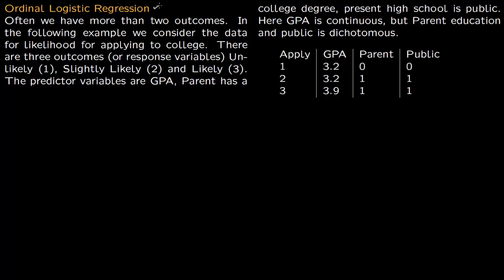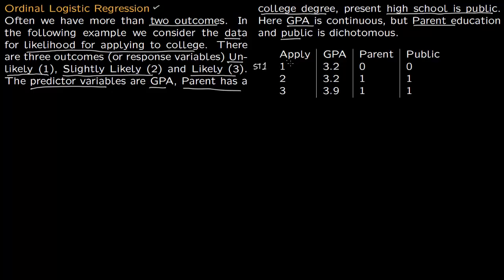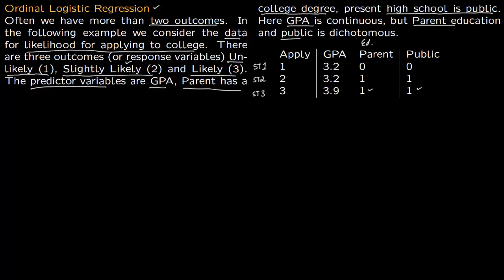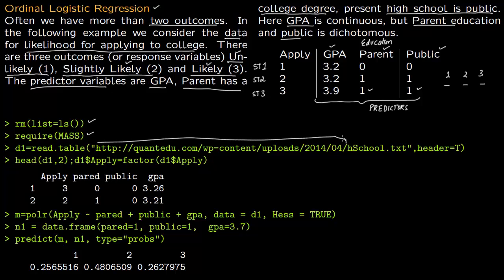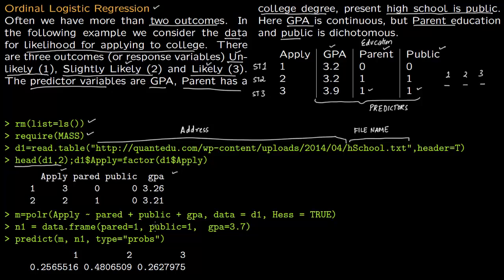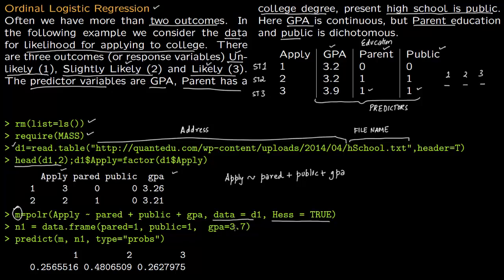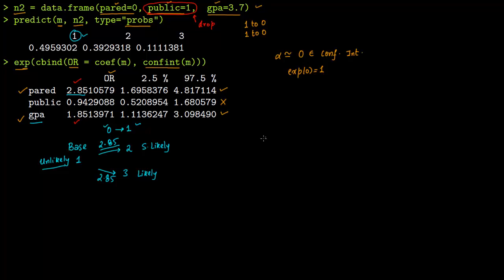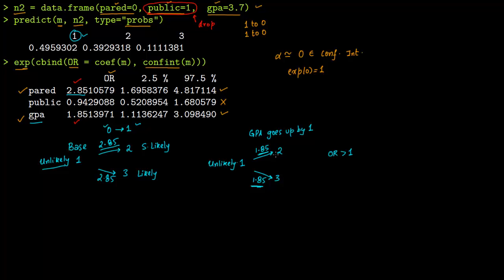3 Ordinal Logistic Regression Example